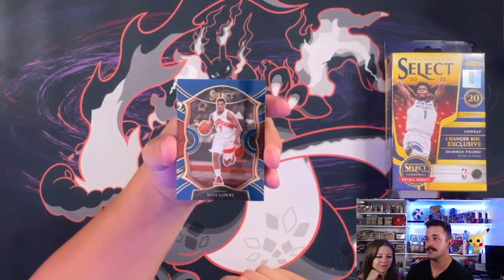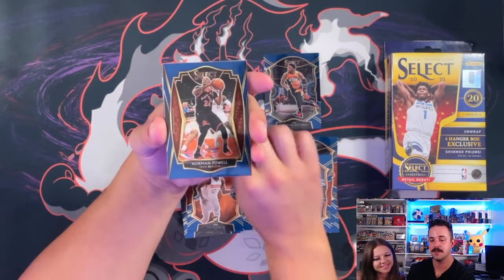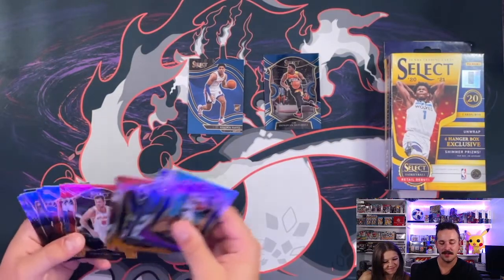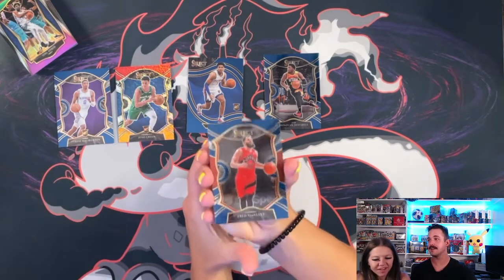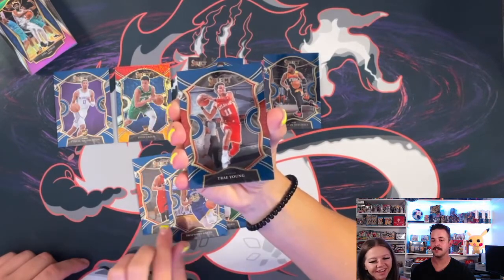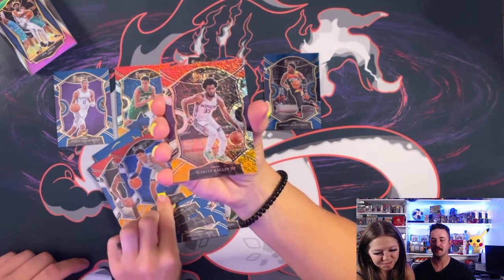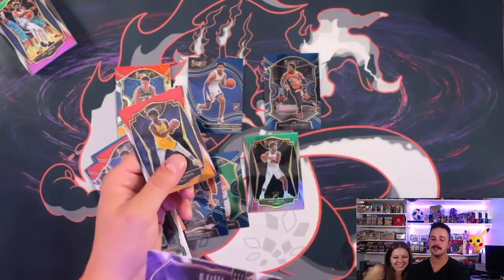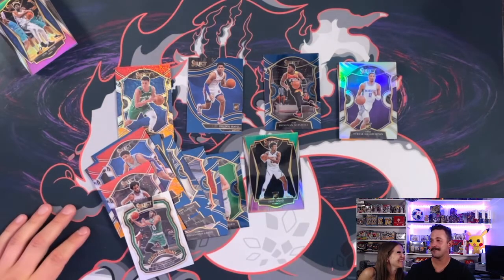2020-21 Select Basketball Hanger Box | Let's Review!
Solid find at Walmart this week!  New 2020-21 Select Basketball hanger boxes are now out.  Select continues to be my favorite product to rip!  We also have a special guest in this video!!!